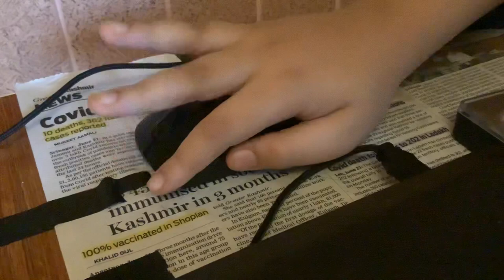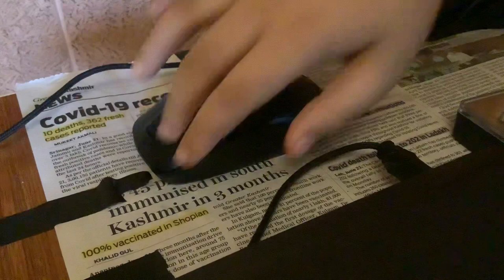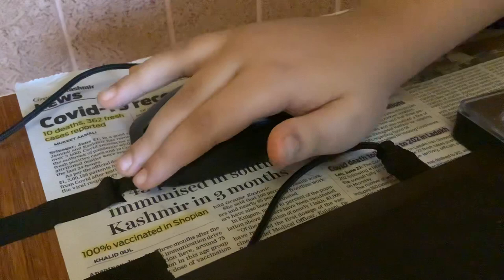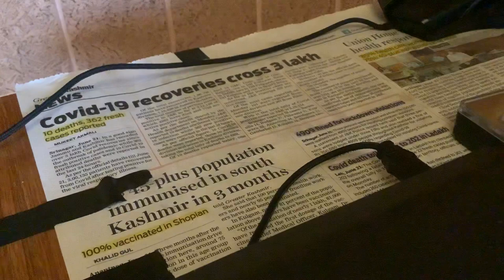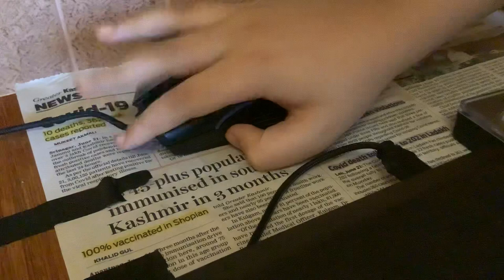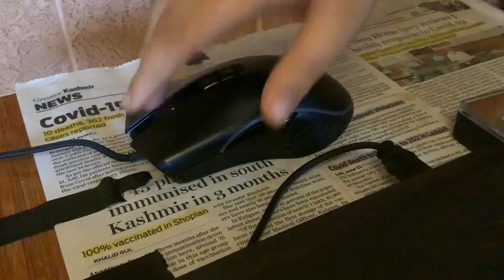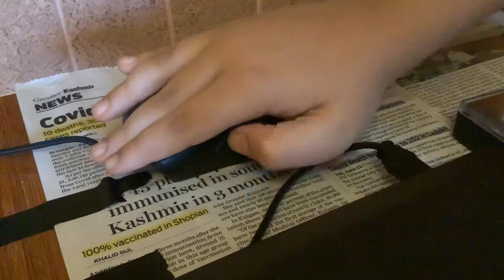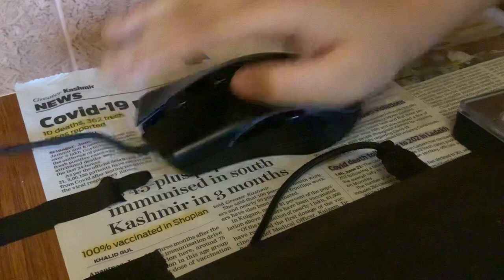Office mouse vs gaming mouse butterfly click drag click and jitter click + sound test